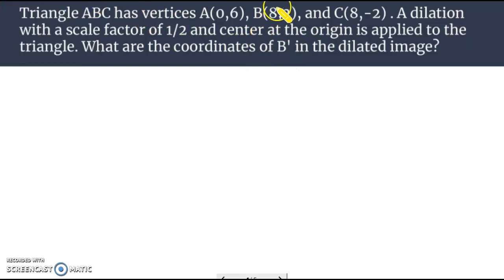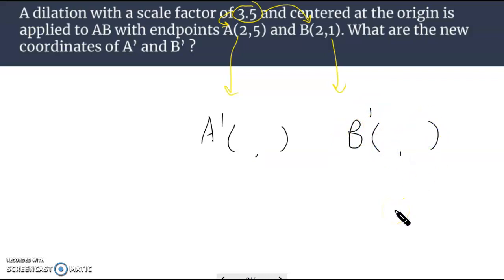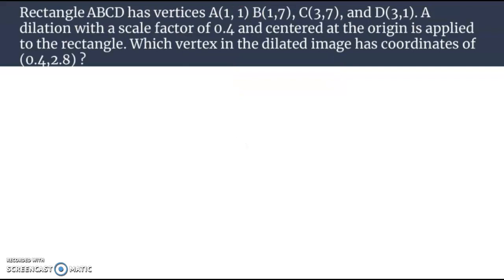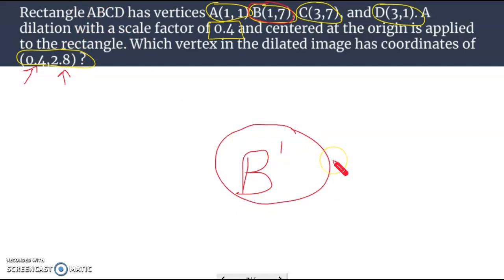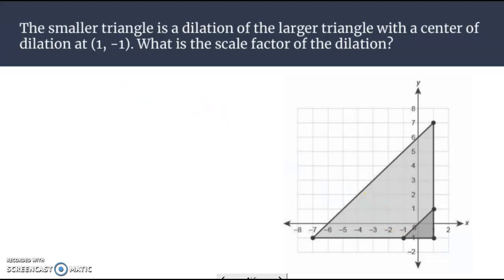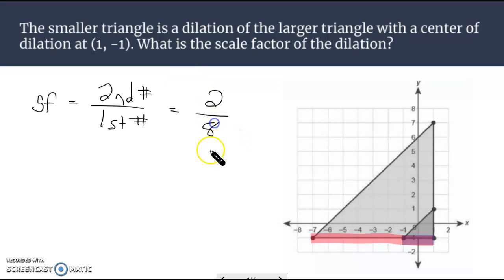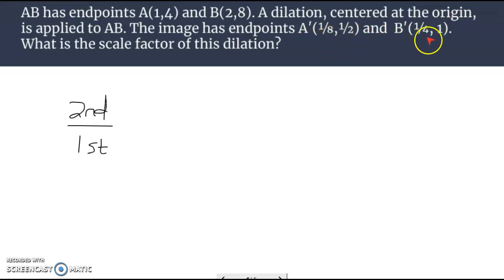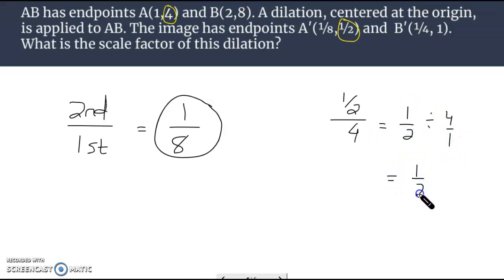Dilations & The Coordinate Plane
5 examples of dilations occruing on the coordinate plane